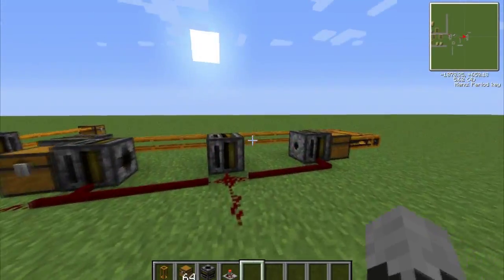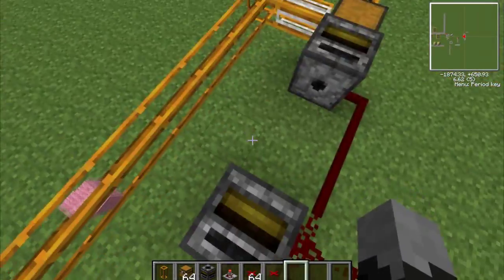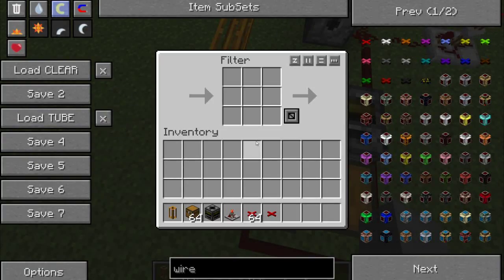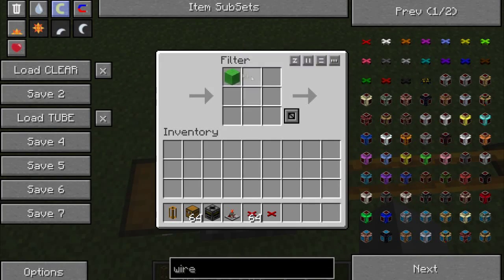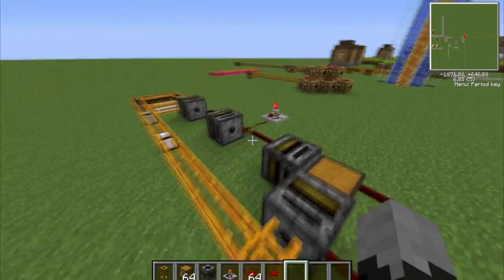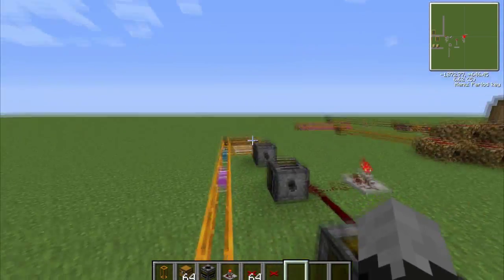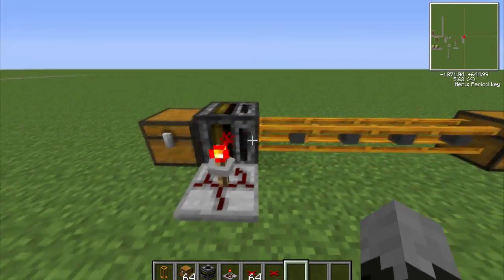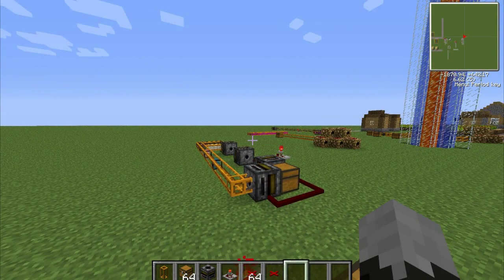TEKKIT Tutorials: Filters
Filters taken into detail.TEKKIT Tutorials: Filters